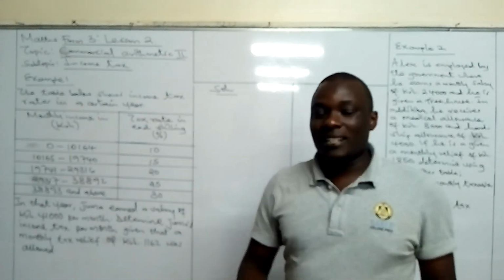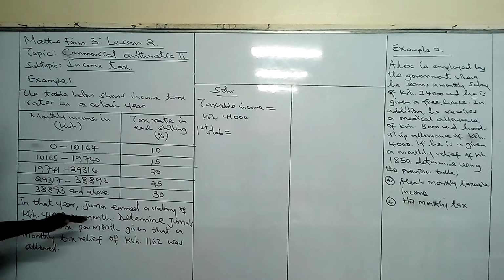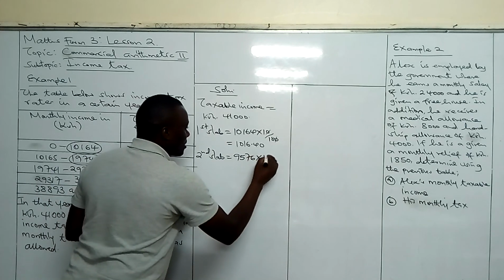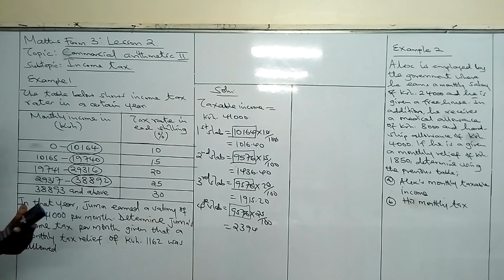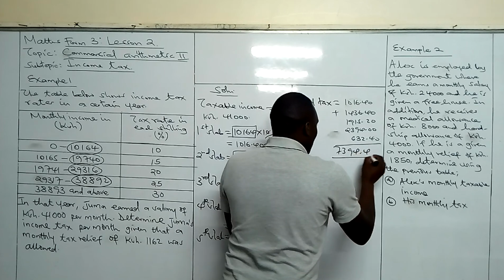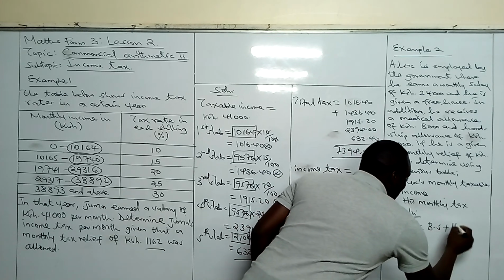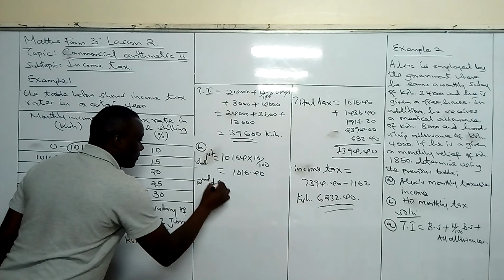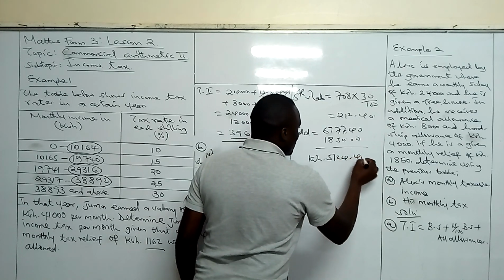MATHS FORM 3: Commercial Arithmetic II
Tax valuation when given a free house and some allowances.